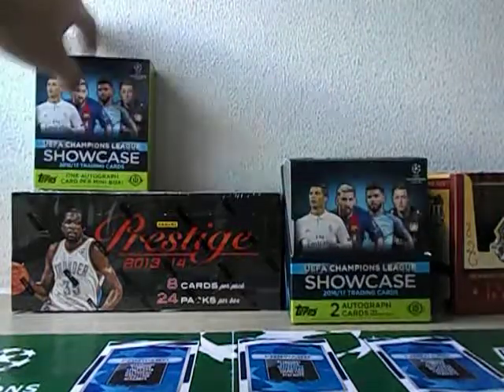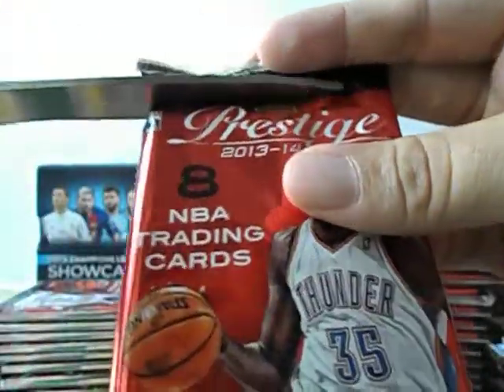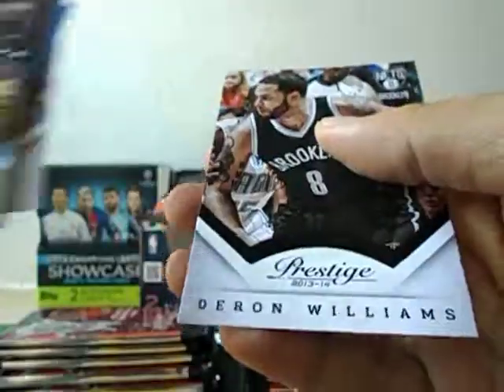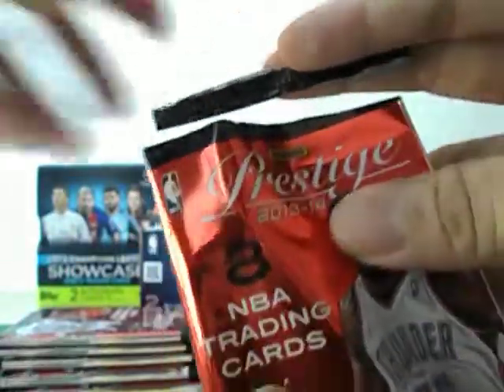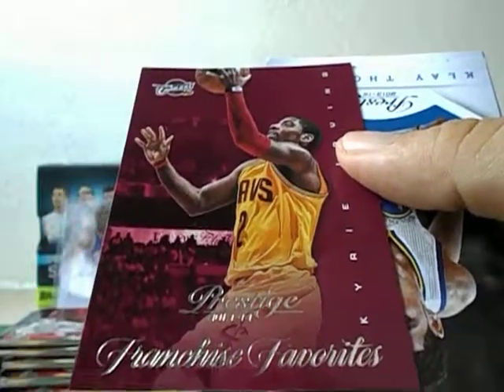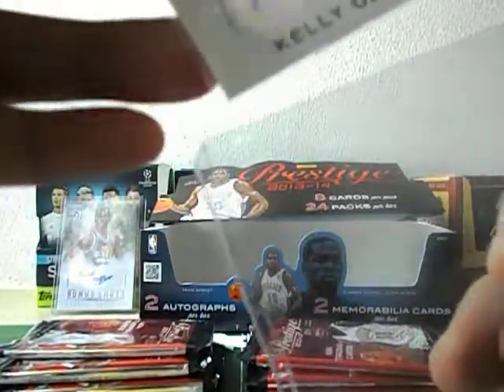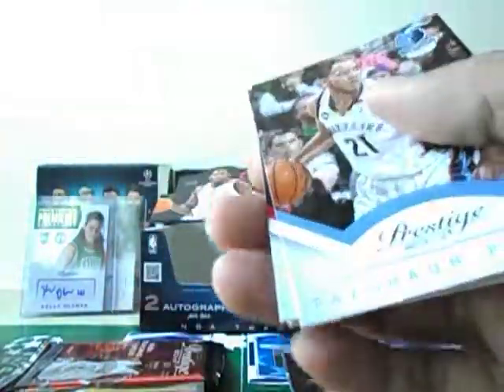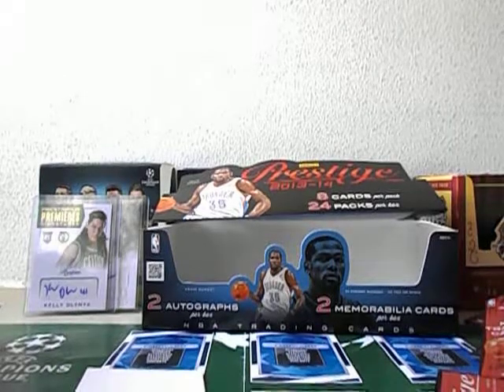Prestige Basketball 13/14 Box Break (Jazz Old-School Auto & Celtics Rookie Auto)